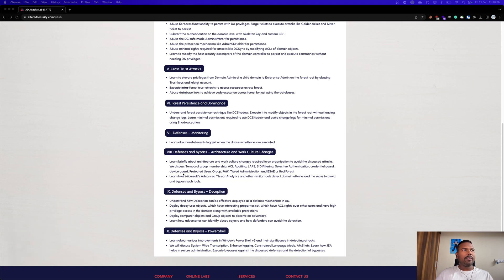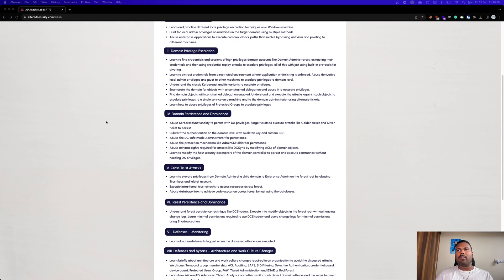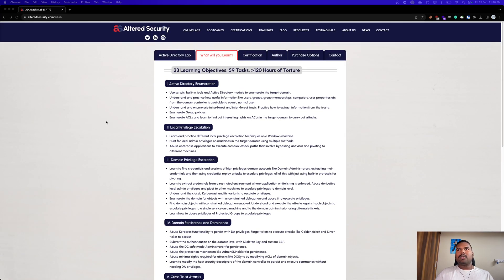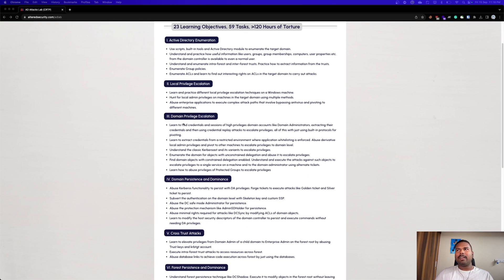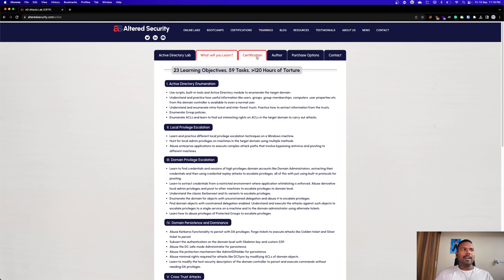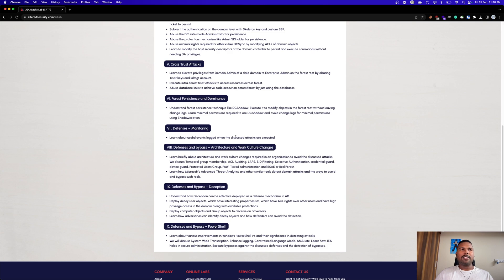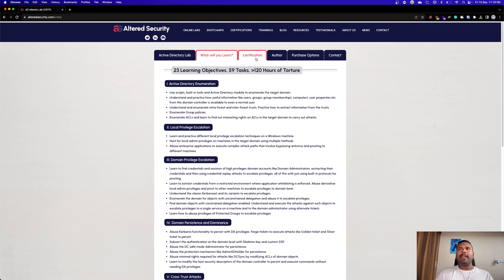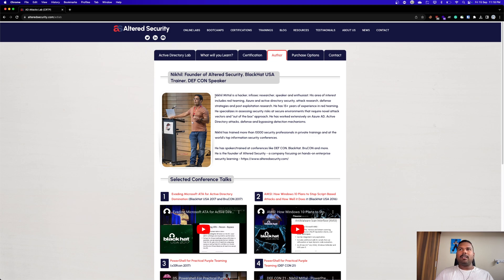CRTP Course & Exam Review | CRTP Certification for redteam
Hello Guys,

As requested, here is the complete video for Attacking & Defending Active Directory Lab and how you can obtain the CRTP Exam.

In this video, I have given a detailed overview starting from How to Purchase to how you can prepare and obtain the certification.

If you want to connect 1-1 with me, feel free to have a look

Cheers,
Hitesh